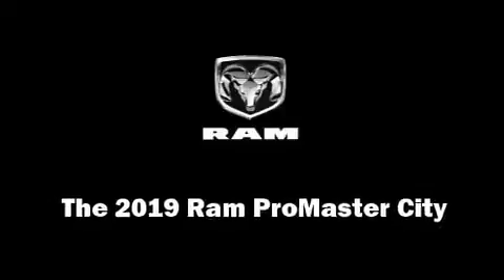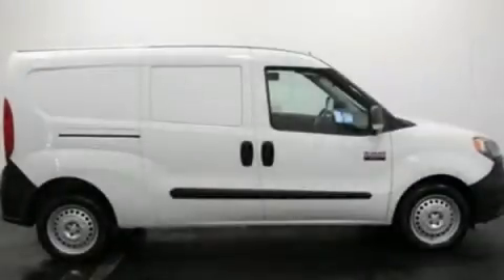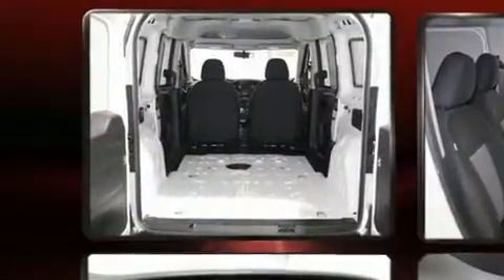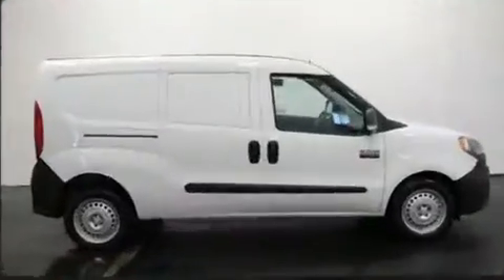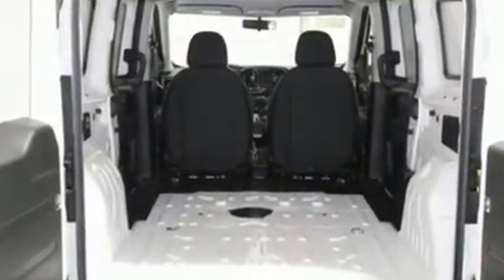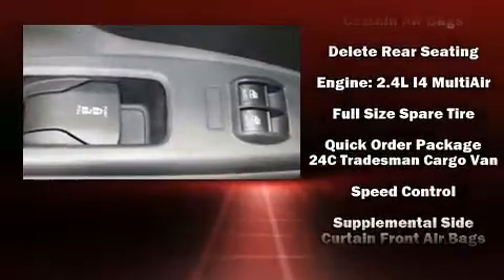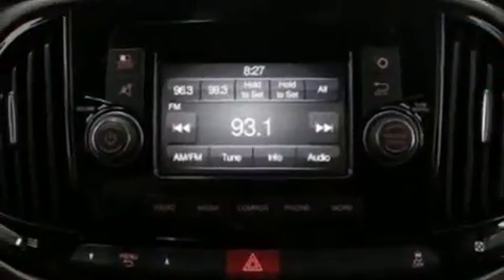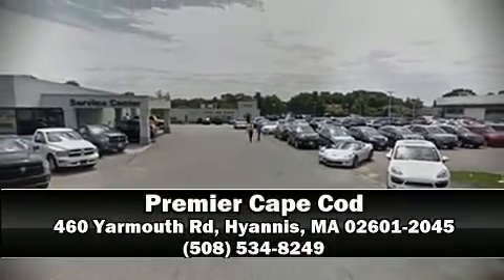2019 Ram ProMaster City TRADESMAN CARGO VAN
Get excited about the 2019 Ram ProMaster City. It features an automatic transmission, front-wheel drive, and a 2.4 liter 4 cylinder engine. A wealth of standard features means that you no longer have to sacrifice. Such as remote keyless entry, delay-off headlights, variably intermittent wipers, an outside temperature display, front bucket seats, tilt and telescoping steering wheel, cruise control, and 1-touch window functionality. Storage solutions are integrated throughout the interior, demonstrating thoughtful attention to detail. Passenger security is always assured thanks to various safety features, such as: dual front impact airbags, head curtain airbags, traction control, brake assist, ignition disabling, and ABS brakes. Electronic stability control ensures solid grip atop the road surface, no matter how challenging the driving conditions. Our sales staff will help you find the vehicle that you've been searching for. We'd be happy to answer any questions that you may have. Please don't hesitate to give us a call.